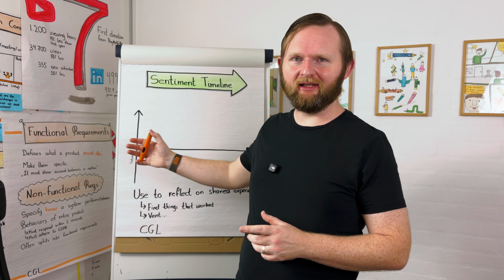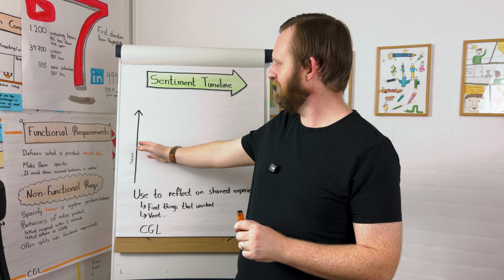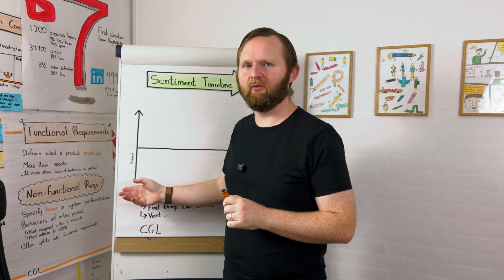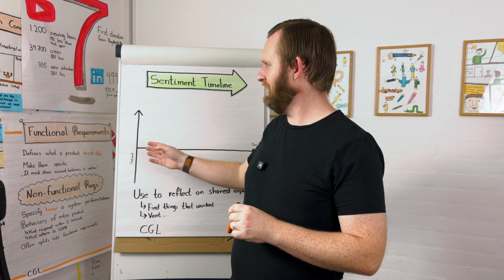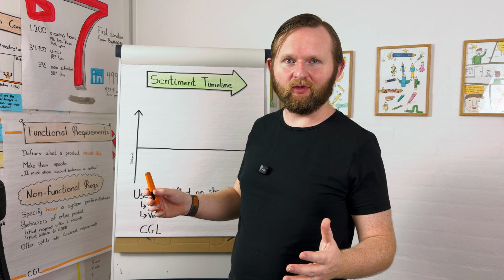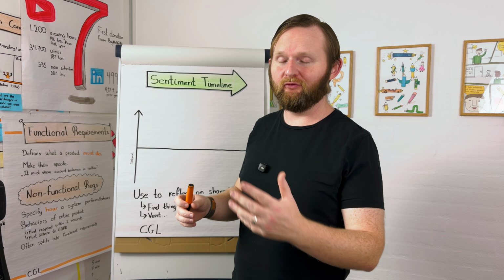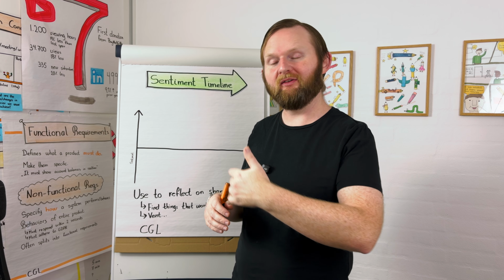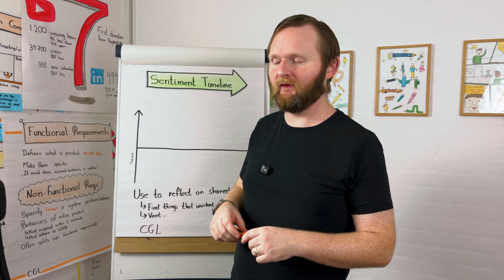"Sentiment Mapping" as a group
Sentiment Mapping can be done in different ways, this one is one of my favorite that I have used throughout the years: Simple and quite effectful.

In this video I share how I facilitate it and what you could put after it.